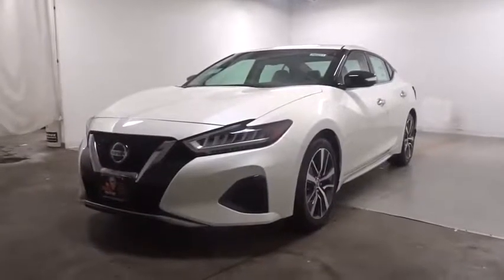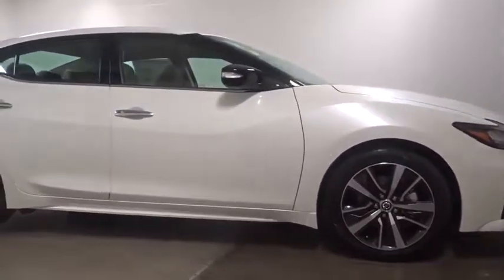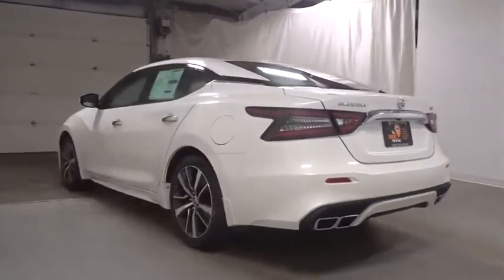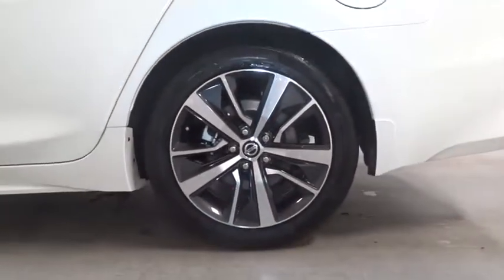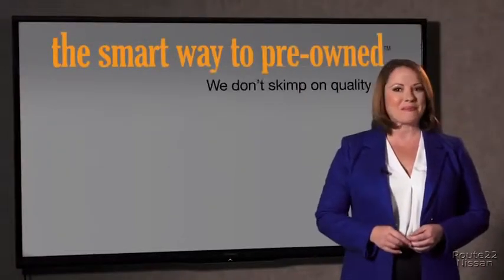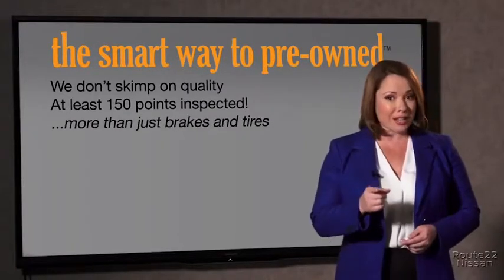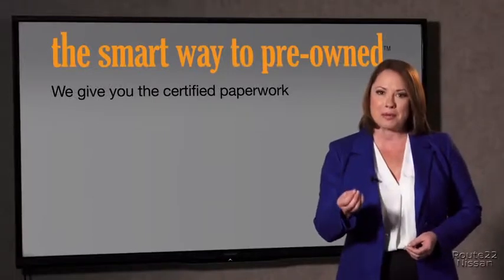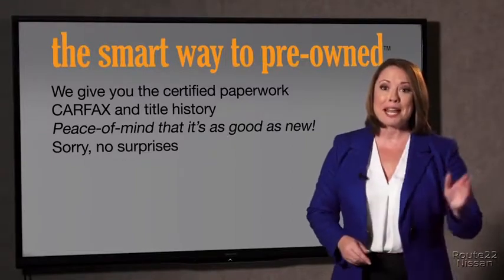2020 Nissan Maxima Hillside, Newark, Union, Elizabeth, Springfield, NJ 400133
2020 Nissan Maxima available in Hillside, New Jersey at Route 22 Nissan. Servicing the Newark, Union, Elizabeth, Springfield, NJ area.

The Smart Way To Buy! Are you tired of hidden fees and bogus rates ruining your search process? Now there's a way to avoid all of the nonsense. Introducing the smart way to buy from Route 22 Auto's. The advantages of the smart way to buy are endless. There is no pressure throughout your search. You can finally feel at ease when purchasing a car. Since there are no hidden fees, there are no surprises or gimmicks revealed when you finally make a decision. Route 22 Autos salespeople are direct and value your time, so there is no back and forth or confusion. They know it's necessary for you to feel comfortable during the buying process and want to be trusted. The smart way to buy is smart for a reason. The team at Route 22 Auto's does Internet research every day to discover the right price for you. They make sure to look at competitors' pricing and numbers from industry experts so you can feel confident that you're getting the best offer possible. The main factors that contribute to your final cost are market value, product availability, days' supply in the market and the product age, color and equipment. It's easy to feel secure with the smart way to buy. This Nissan includes: [L92] FLOOR MAT GROUP Floor Mats [B10] BODY-COLORED SPLASH GUARDS [H92] REAR USB CHARGING PORTS (PIO) MP3 Player *Note - For third party subscriptions or services, please contact the dealer for more information.* This is about the time when you're saying it is too good to be true, and let us be the one's to tell you, it is absolutely true. This is the one. Just what you've been looking for. Just what you've been looking for. With quality in mind, this vehicle is the perfect addition to take home.
Radio w/Seek-Scan, Clock, Speed Compensated Volume Control, Steering Wheel Controls, Voice Activation and Radio Data System,2 LCD Monitors In The Front,Window Grid Diversity Antenna,Radio: AM/FM/CD Audio System w/Navigation -inc: MP3/WMA reader, 8 speakers, NissanConnect w/navigation featuring Apple CarPlay and Android Auto, 8 color display w/multi-touch control, 2 front illuminated USB connection ports (1 Type-A, 1 Type-C) for iPod interface and other compatible devices, Bluetooth hands-free phone system, streaming audio via Bluetooth, hands-free text messaging assistant, SiriusXM satellite w/advanced audio features, auxiliary audio input jack, Nissan door to door navigation w/3D building graphics and satellite imagery, connected navigation features including online POI search, door-to-door navigation, and online premium traffic information, HD radio, SiriusXM Travel Link (weather, fuel prices, movie listings, stock info, sports and parking) and SiriusXM Traffic,Body-Colored Front Bumper,Steel Spare Wheel,Chrome Door Handles,Galvanized Steel/Aluminum Panels,Clearcoat Paint,LED Brakelights,Fixed Rear Window w/Defroster,Chrome Side Windows Trim and Black Front Windshield Trim,Speed Sensitive Variable Intermittent Wipers,Compact Spare Tire Mounted Inside Under Cargo,Perimeter/Approach Lights,Black Power Heated Side Mirrors w/Manual Folding and Turn Signal Indicator,Intelligent Auto Headlights (i-Ah) Fully Automatic Aero-Composite Led Low Beam Daytime Running Auto High-Beam Headlamps w/Delay-Off,Wheels: 18 Machined Alloy,Light Tinted Glass,Black Grille w/Chrome Accents,Body-Colored Rear Bumper,Tires: P245/45R18 V-Rated All-Season,Trunk Rear Cargo Access,Locking Glove Box,Power Door Locks w/Autolock Feature,Driver And Passenger Visor Vanity Mirrors w/Driver And Passenger Illumination, Driver And Passenger Auxiliary Mirror,Carpet Floor Trim and Carpet Trunk Lid/Rear Cargo Door Trim,Interior Trim -inc: Metal-Look/Piano Black Instrument Panel Insert, Metal-Look/Piano Black Door Panel Insert, Metal-Look/Piano Black Console Insert and Chrome/Metal-Look Interior Accents,Trip Computer,Proximity Key For Doors And Push Button Start,Front Cupholder,Full Cloth Headliner,Driver Foot Rest,Leather/Piano Black Gear Shift Knob,Manual Tilt/Telescoping Steering Column,HomeLink Garage Door Transmitter,Power 1st Row Windows w/Driver And Passenger 1-Touch Up/Down,Passenger Seat,2 Seatback Storage Pockets,1 12V DC Power Outlet,Distance Pacing w/Traffic Stop-Go,Engine Immobilizer,Remote Keyless Entry w/Integrated Key Transmitter, 2 Door Curb/Courtesy, Illuminated Entry, Illuminated Ignition Switch and Panic Button,Day-Night Auto-Dimming Rearview Mirror,Leather-Appointed Seat Trim,Front Zero Gravity Heated Seats -inc: 8-way power driver's seat w/power lumbar support and 4-way power front passenger's